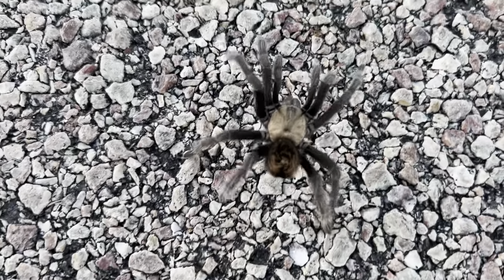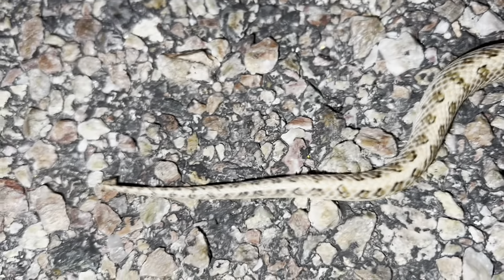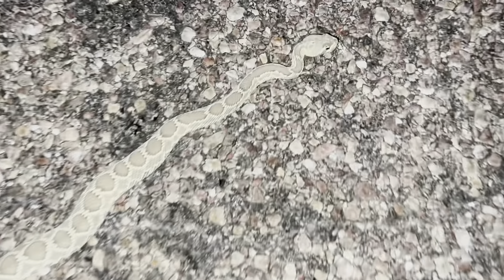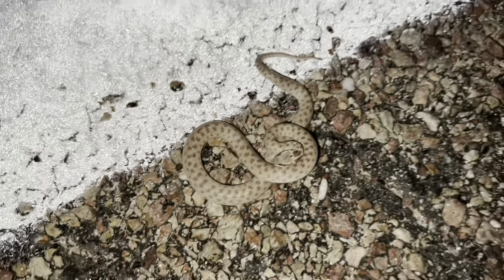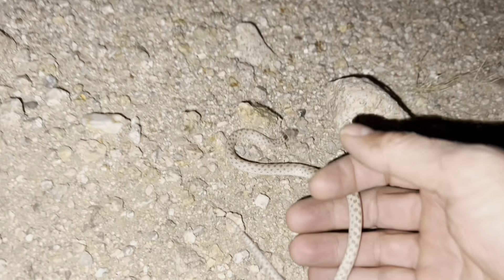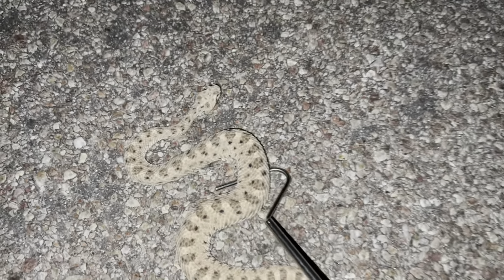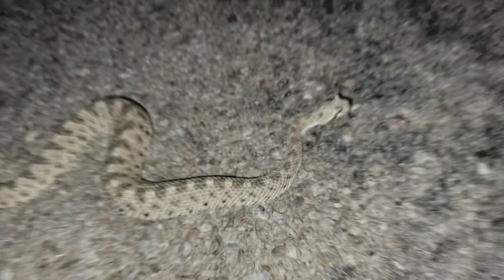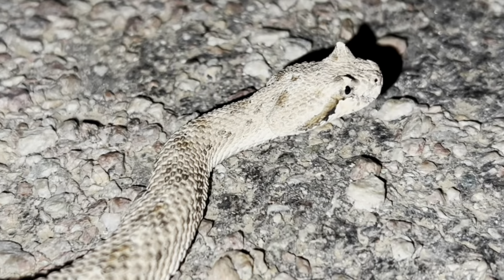Snakes are still showing up for road cruising!